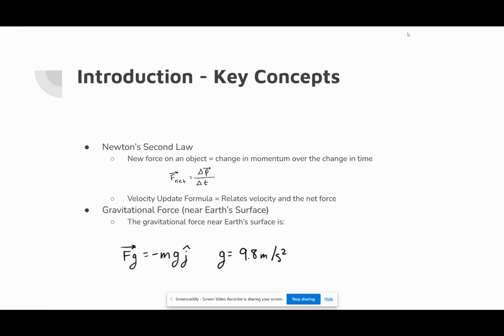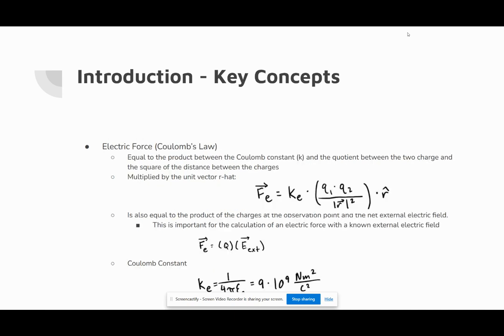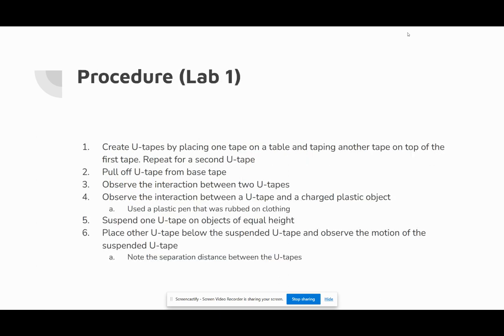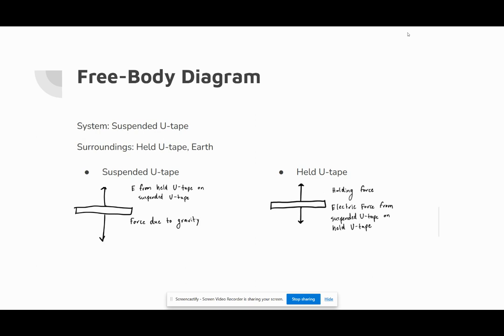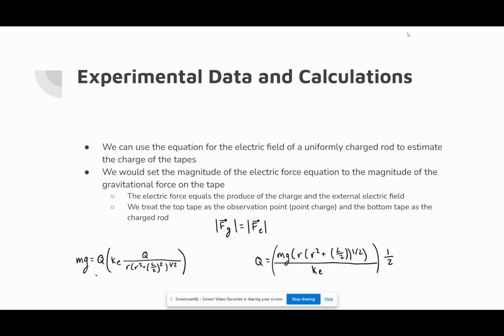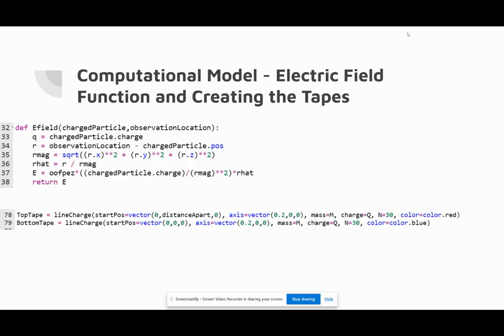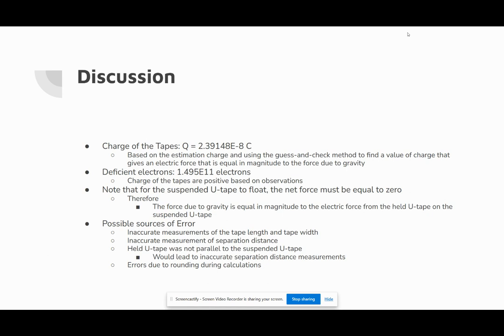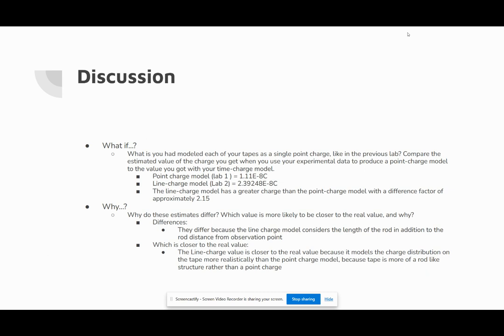Neal Damani Physics 2212 Lab 2